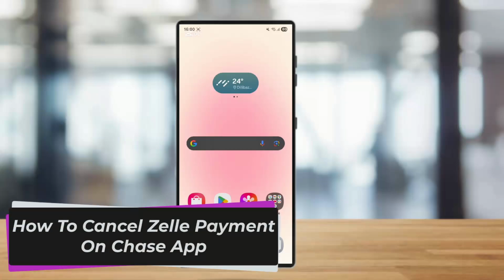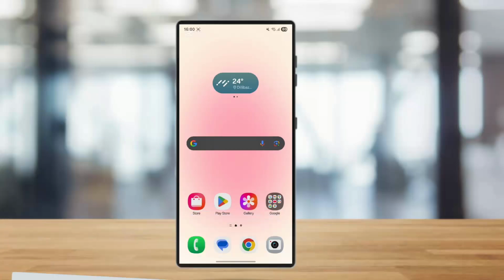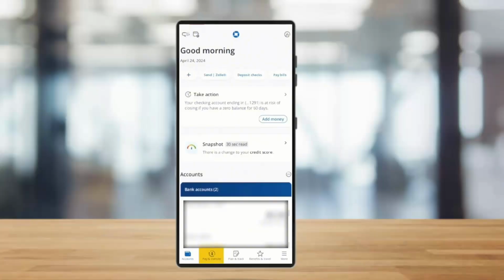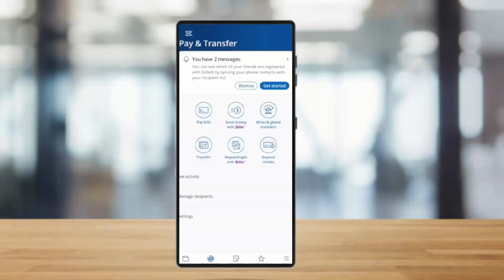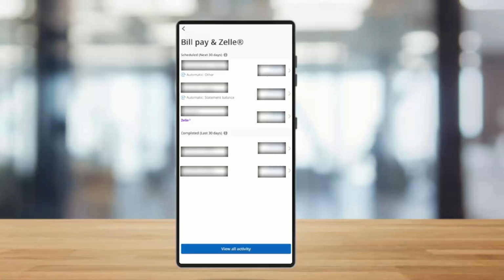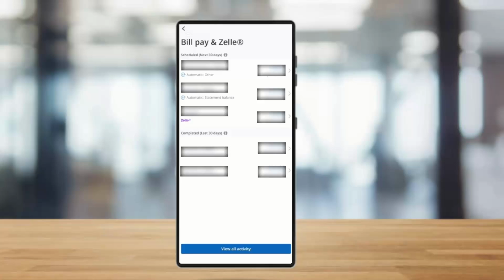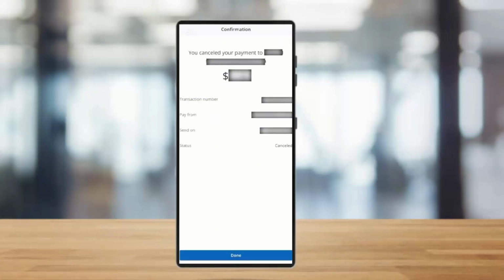How To Cancel Zelle Payment On Chase App !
Today we're tackling an urgent financial topic - how to cancel a Zelle® payment sent through Chase's mobile app. Whether you sent money to the wrong person or changed your mind about a transaction, we'll walk you through the cancellation process step-by-step before it's too late.

First, understand Zelle's cancellation policy - you can only cancel payments that are still marked as "Pending" in the app. Once a payment shows as "Completed," the funds have already been deposited into the recipient's account and cannot be recalled. This is why timing is critical when attempting to cancel a Zelle® transaction through Chase or any other banking app.

To attempt cancellation, immediately open your Chase mobile app and navigate to the "Pay & Transfer" section. Select Zelle® from the menu options to view your recent transactions. Look for the specific payment you want to cancel - it must still show as "Pending" to be eligible for cancellation. Tap on the transaction and look for the "Cancel Payment" option, which Chase makes available for pending Zelle® transfers.

If the cancellation option is unavailable, the payment has likely already processed. In this case, you'll need to contact Chase customer support immediately at 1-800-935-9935. While they can't guarantee recovery of sent funds, they may be able to assist if the transaction was fraudulent or sent to an invalid recipient. For future protection, always double-check recipient details and consider sending a small test payment first when using Zelle® for new contacts.

Important security reminder: Chase will never call you to request Zelle® payments or verification codes. If you suspect fraud, report it immediately through the app's secure messaging. Found this guide helpful? Have questions about digital payments? Ask in the comments below!